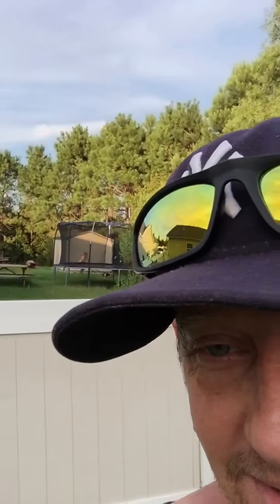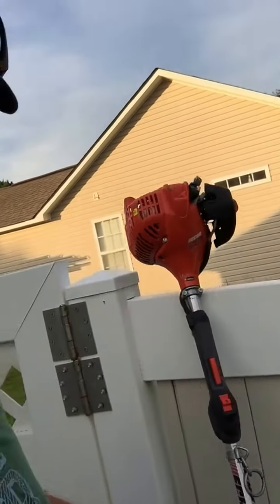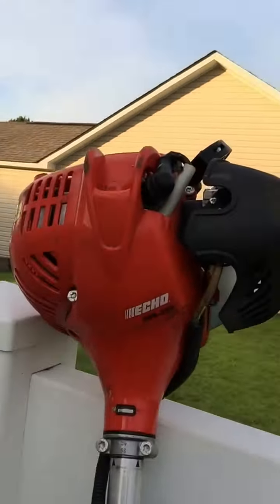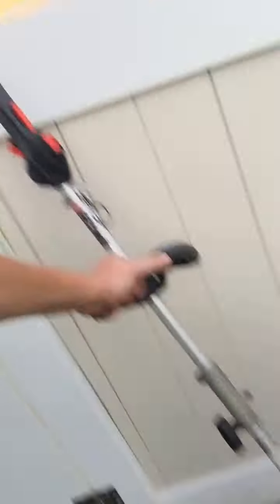Hot and sweaty landscaping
This is just a random video , of my day off, and procrastinating to cut my own grass on these hot humid summer days. Hot and sweaty landscaping along with lawn care tips.

GRAND DUNES LANDSCAPE AND MAINTENANCE
630-D Chestnut Road,
Myrtle Beach, South Carolina 29572

please send all mail to:
P.O.Box 30806
Myrtle Beach, South Carolina 29579

Other profiles